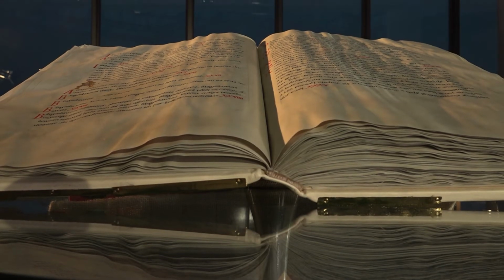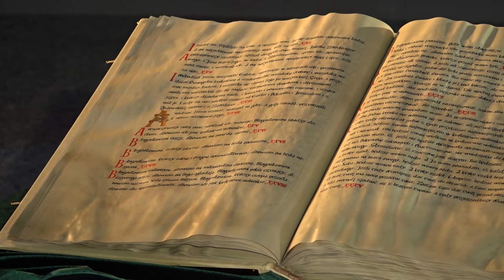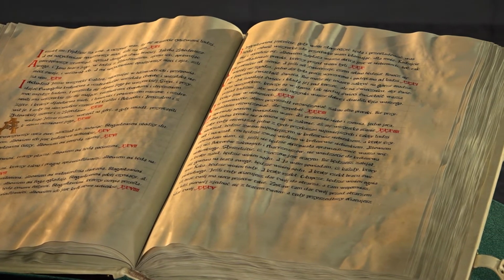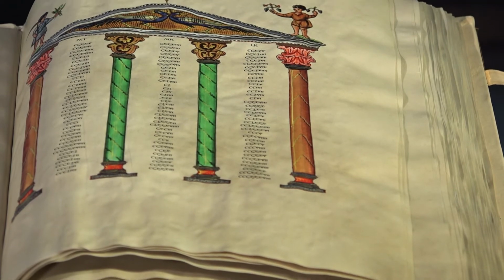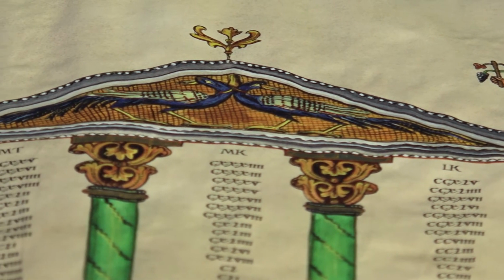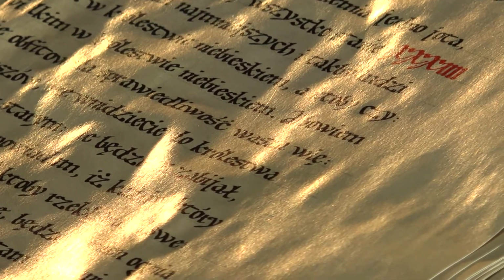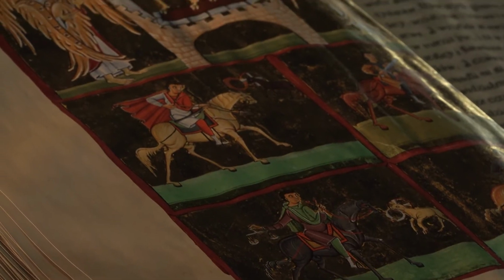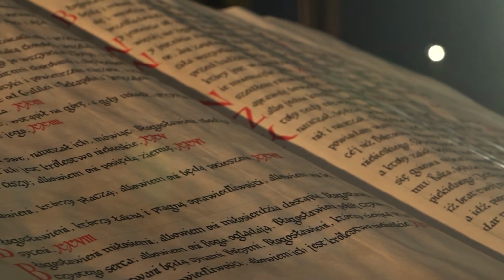In Medieval times pages didn’t have numbers? Bartłomiej Feluś explains what are Eusebius canons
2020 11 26 POLAND DAILY DAY 582 CULTURE S2 E582